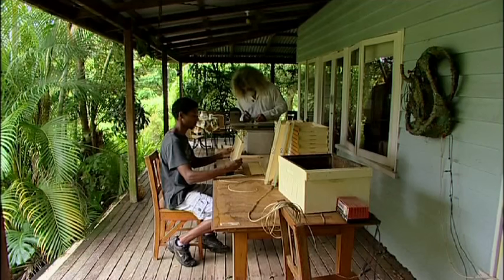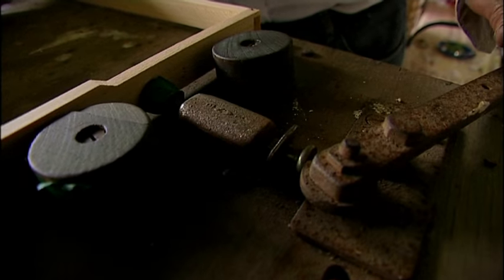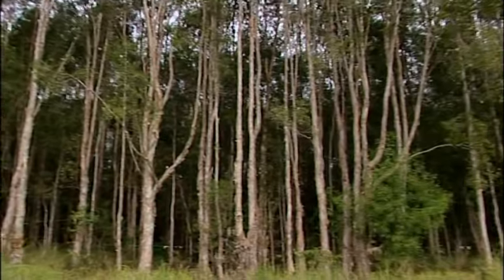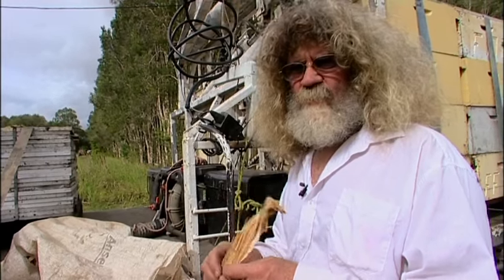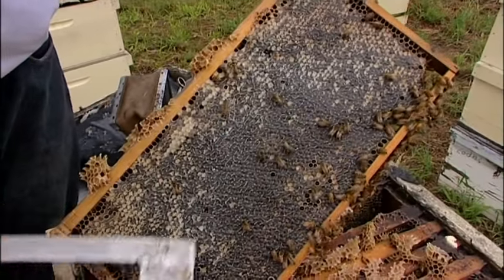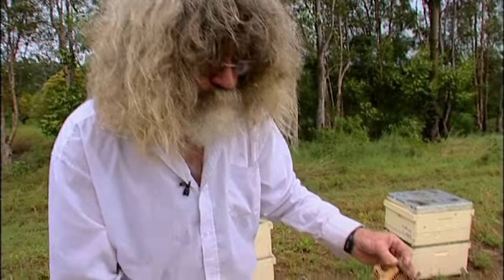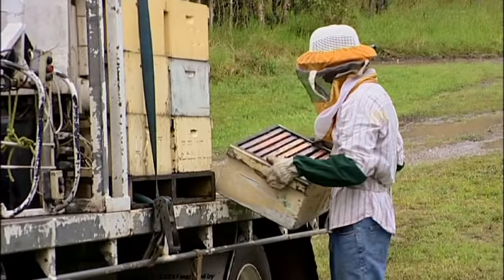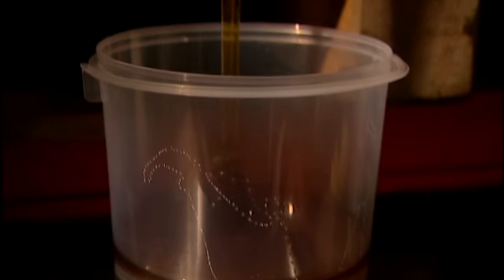Bee Man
Just behind Noosa Heads Charlie the Bee Man gives us a guided tour of the world of the honey bee.